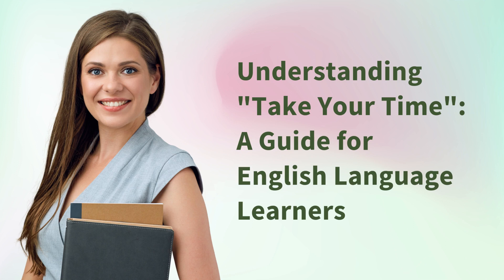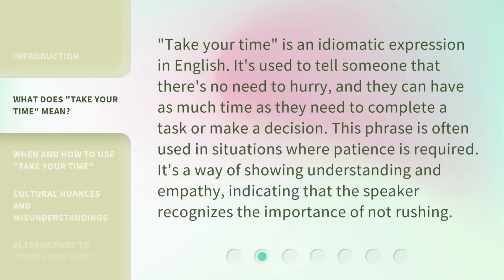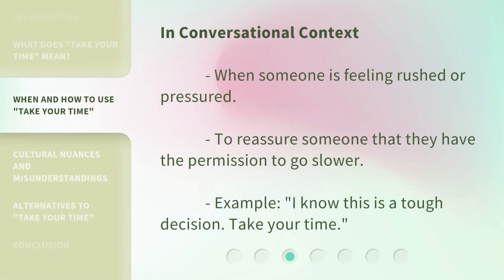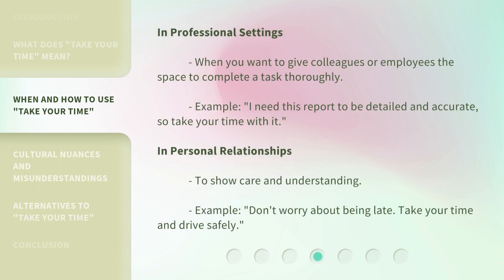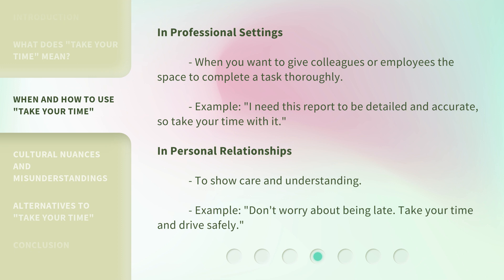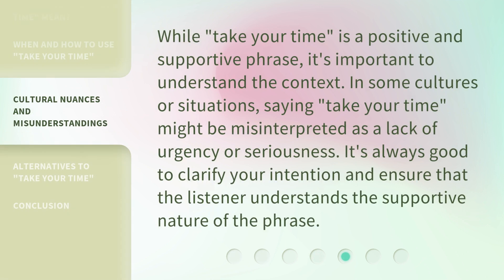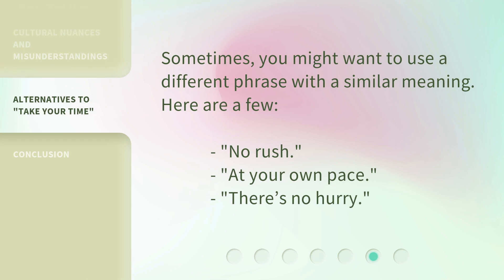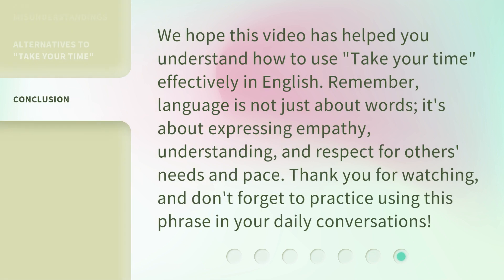Understanding "Take Your Time": A Guide for English Language Learners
00:00 • Introduction - Understanding "Take Your Time": A Guide for English Language Learners
00:34 • What Does "Take Your Time" Mean?
01:00 • When and How to Use "Take Your Time"
01:42 • Cultural Nuances and Misunderstandings
02:08 • Alternatives to "Take Your Time"